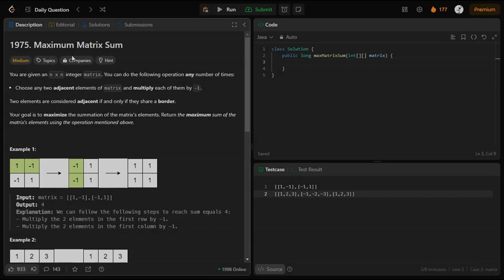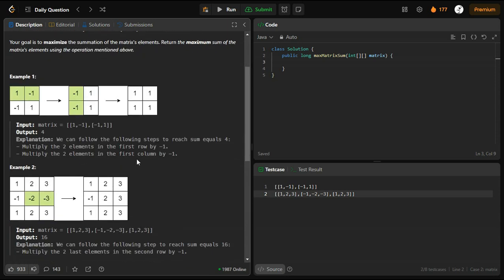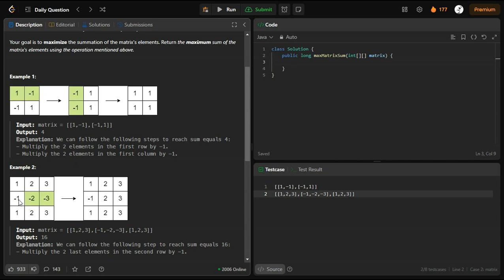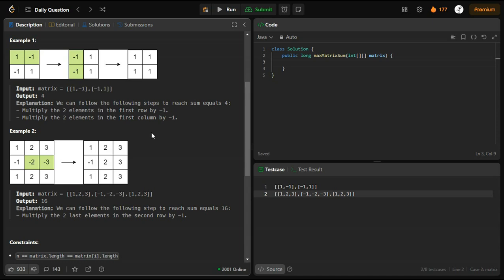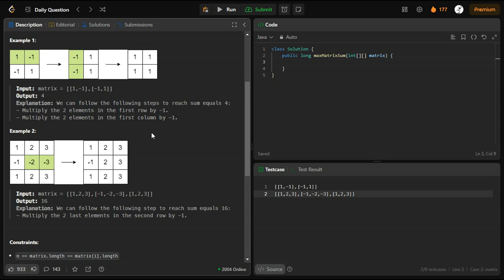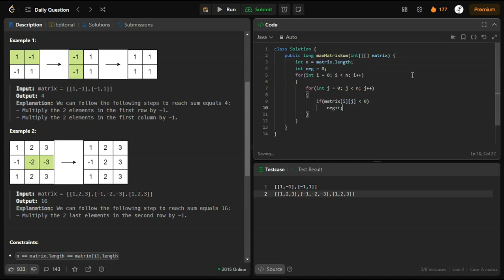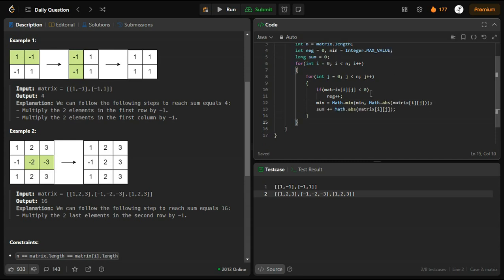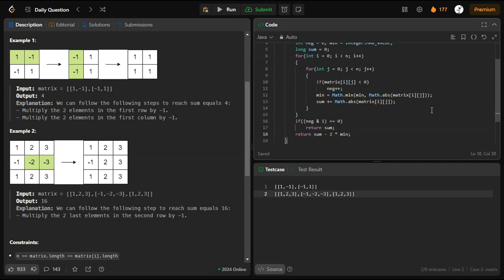Maximum Matrix Sum | Leetcode 1975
This video explores LeetCode problem 1975, where the goal is to maximize the sum of elements in a matrix by strategically flipping signs of adjacent elements. We discuss the key observation of grouping negative elements and the optimal strategy based on the parity of negative numbers.

Oneplus Bullets Z2